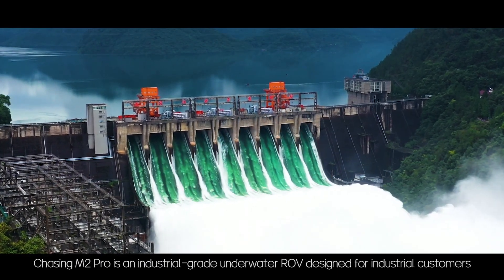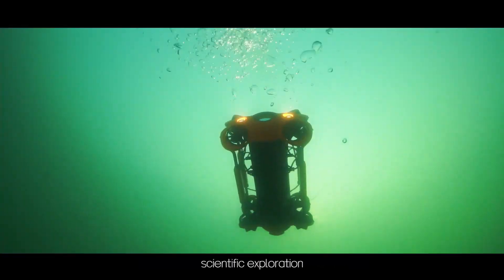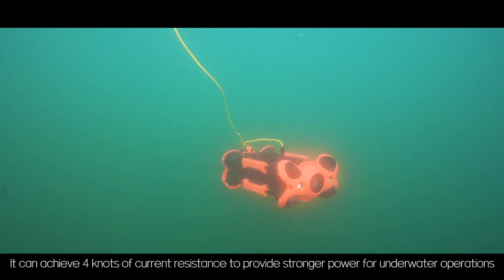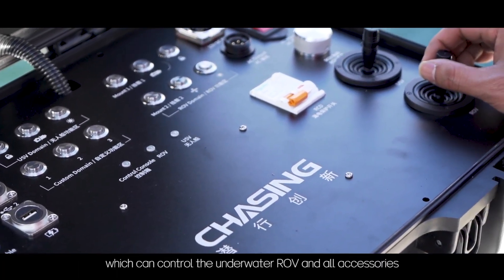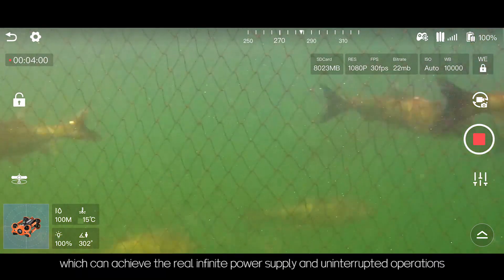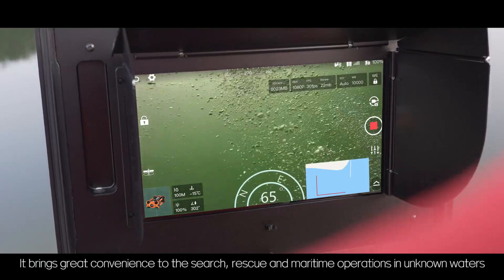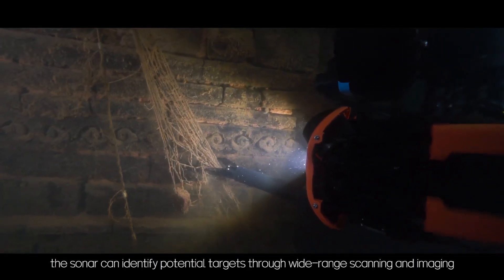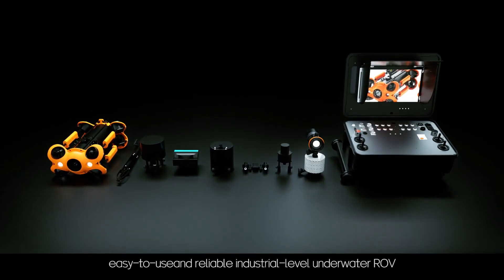潛行創新發報2021年最新M2 Pro水底無人機